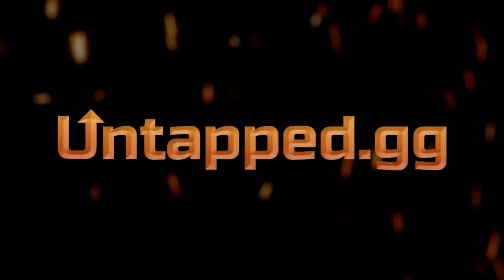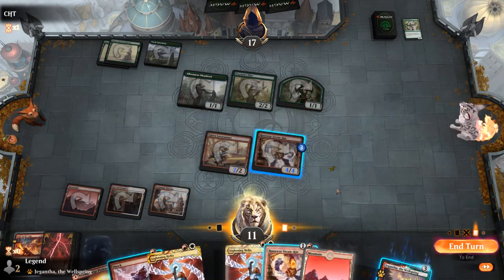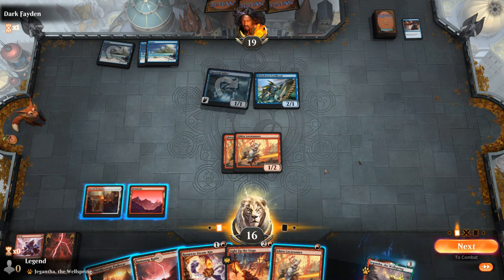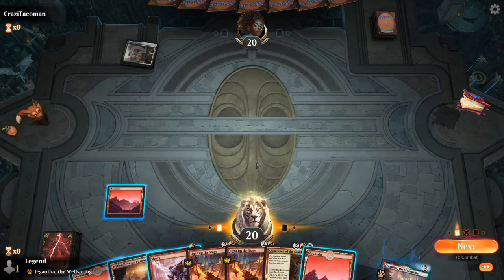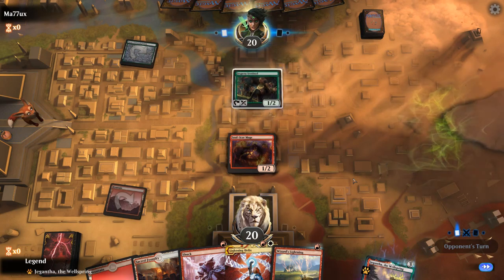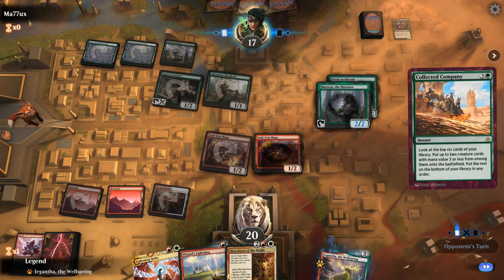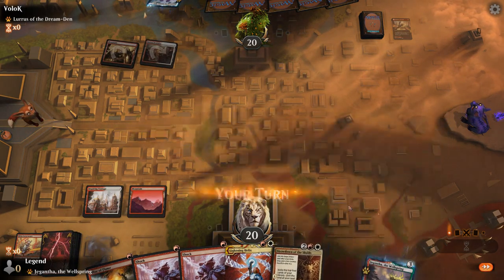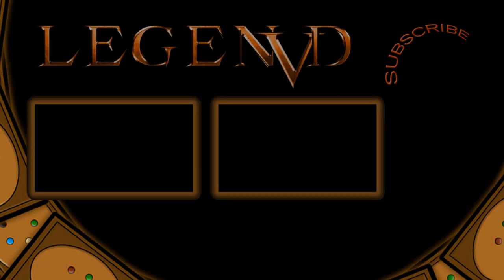MTG Arena - Historic - Boros Burn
Magic: The Gathering Arena deck tech & gameplay with a Boros (Red/White) Burn deck, featuring Lightning Helix,  Runaway Steam-Kin and Showdown of the Skalds in Historic.

00:00 - Deck Tech
04:21 - Match 1
08:19 - Match 2
17:14 - Match 3
20:37 - Match 4
25:08 - Match 5
31:35 - Match 6
36:47 - Match 7